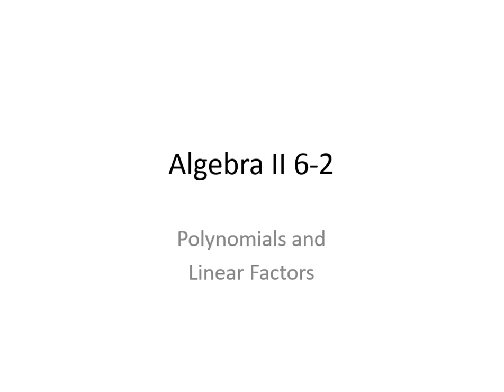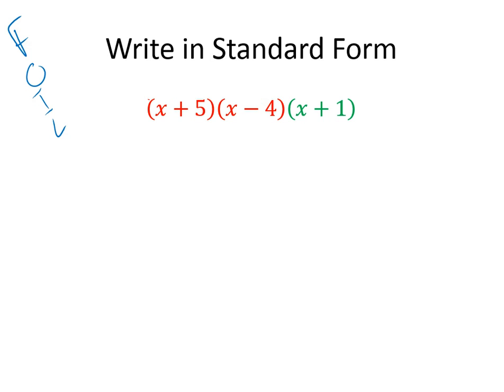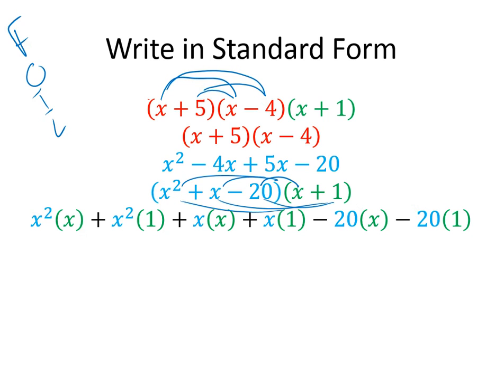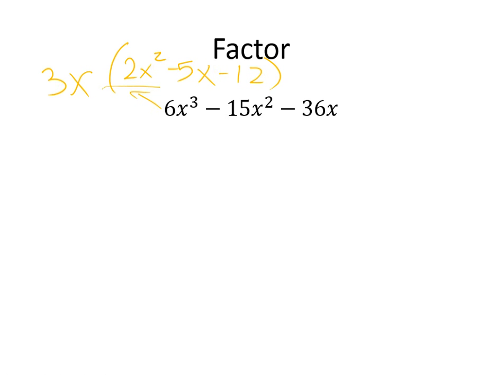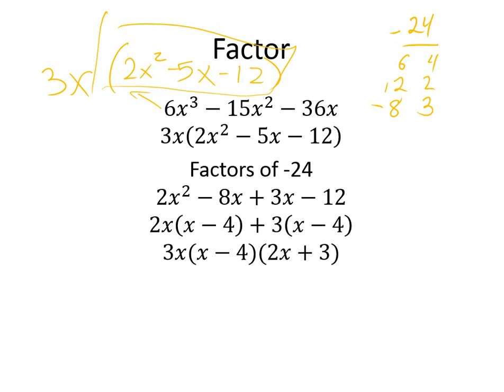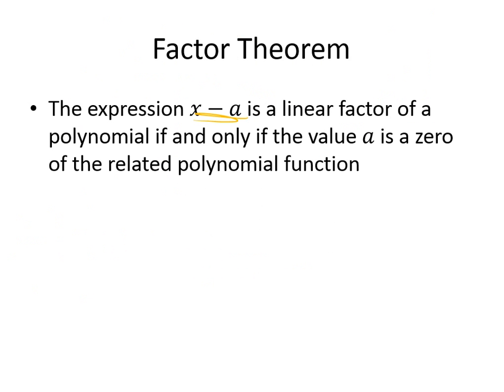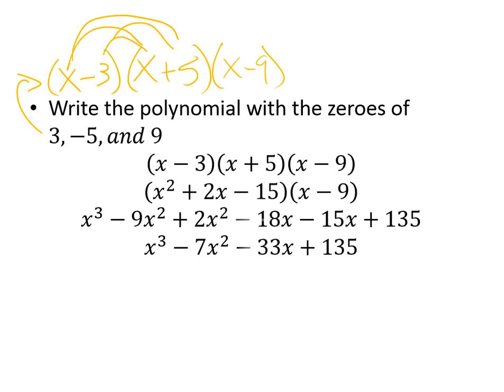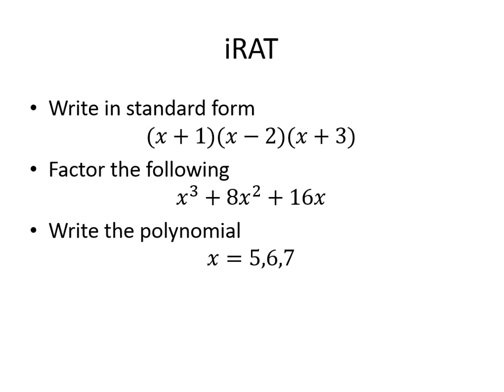Polynomials and Linear Factors